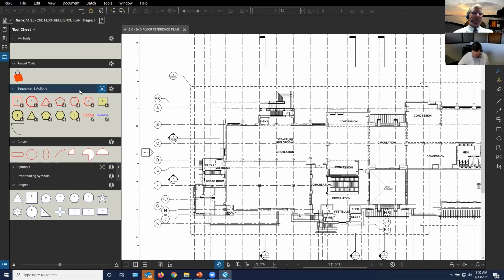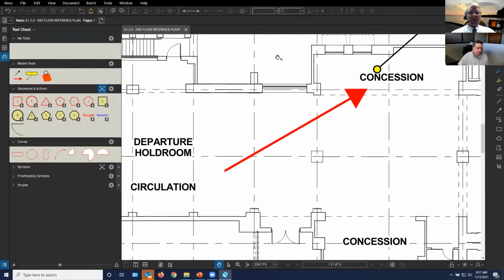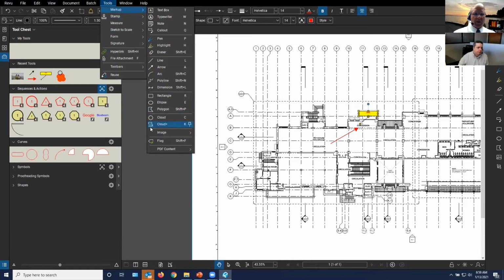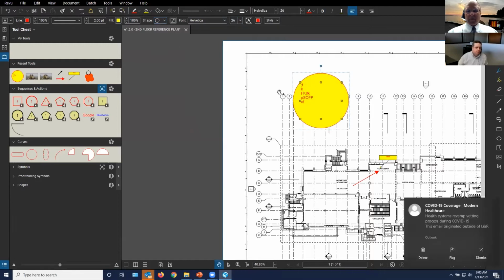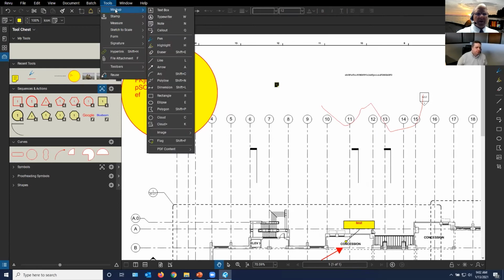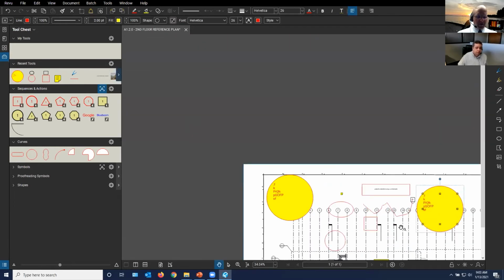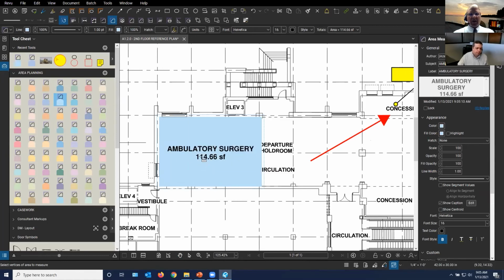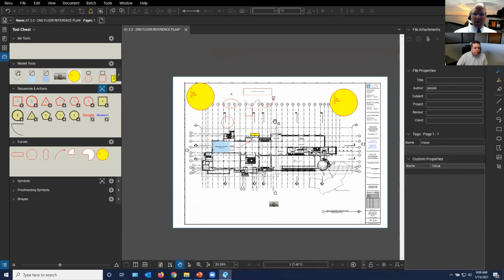6 - Blue Beam Mark Up Tools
Using mark up tools inside Blue Beam 2020